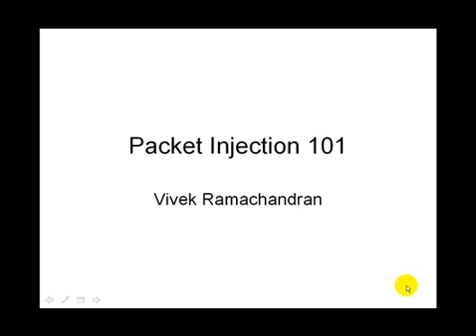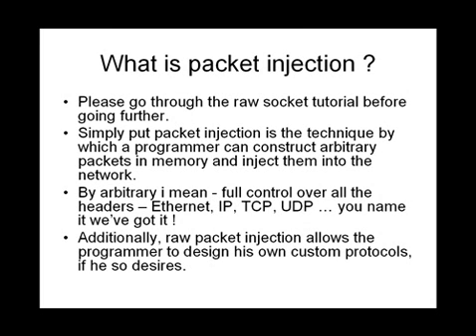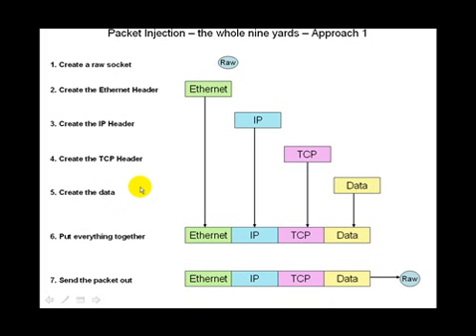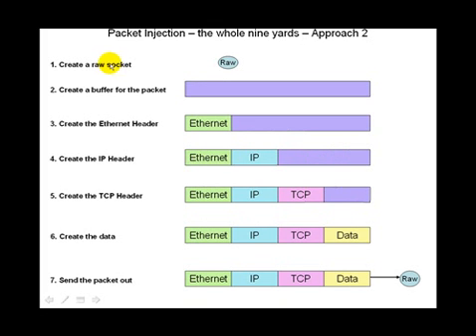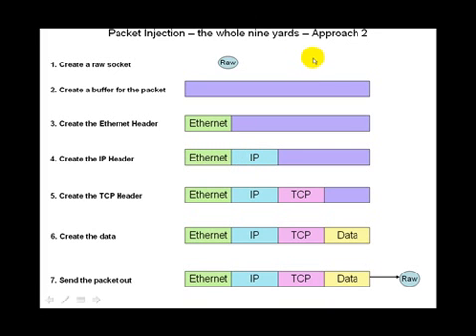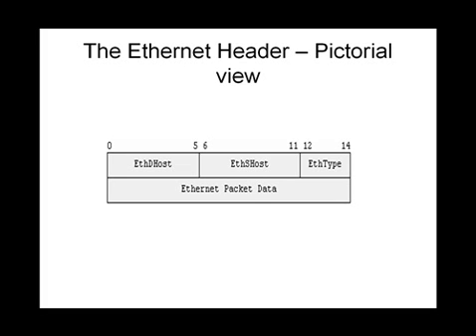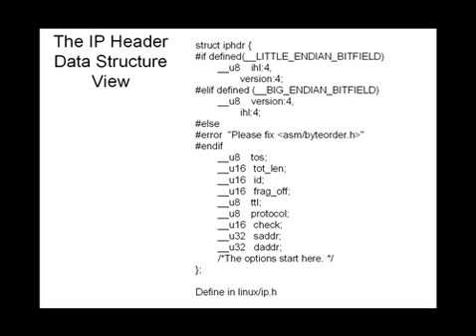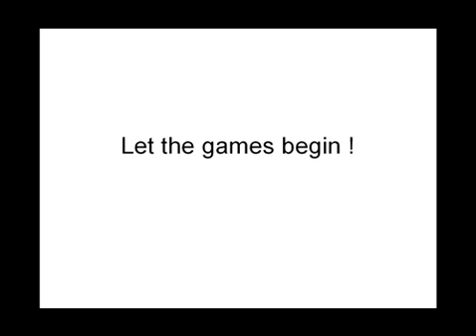5. Packet Injection Basics Presentation Tutorial.flv